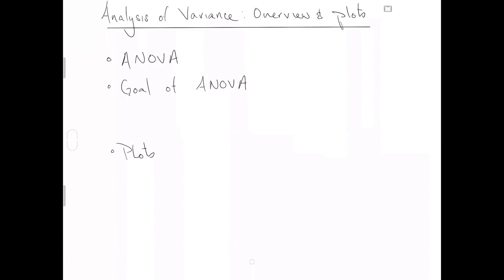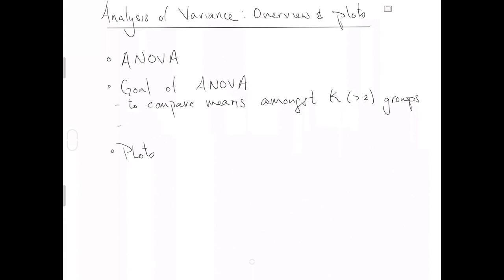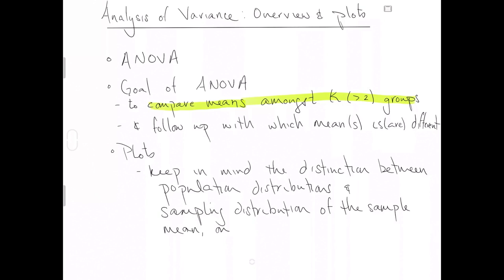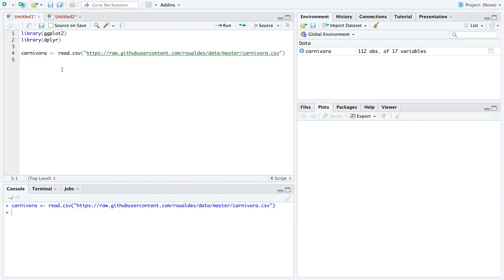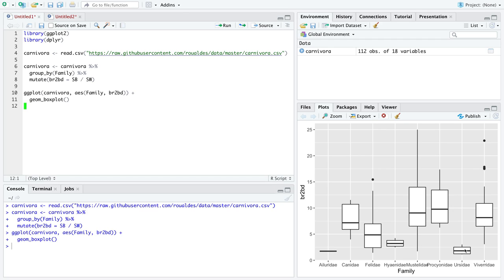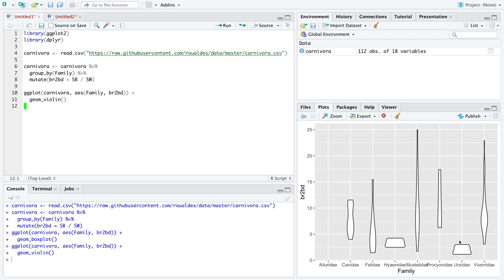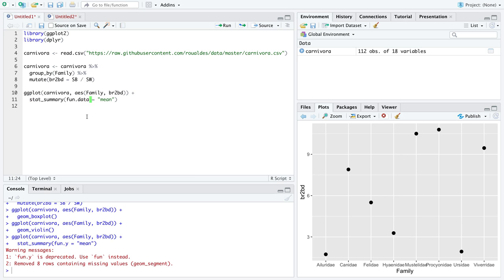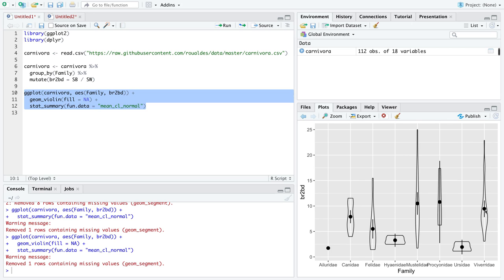Analysis of Variance, overview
A 15 minute introduction to Analysis of Variance